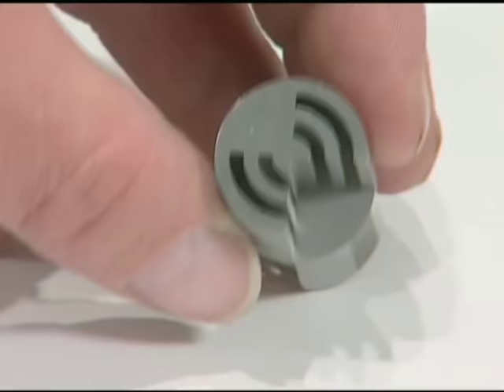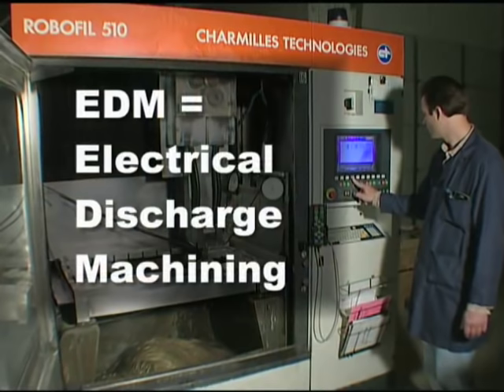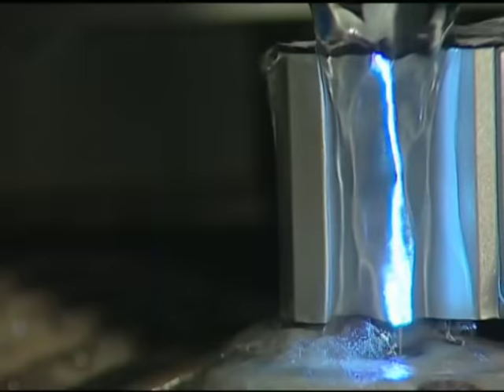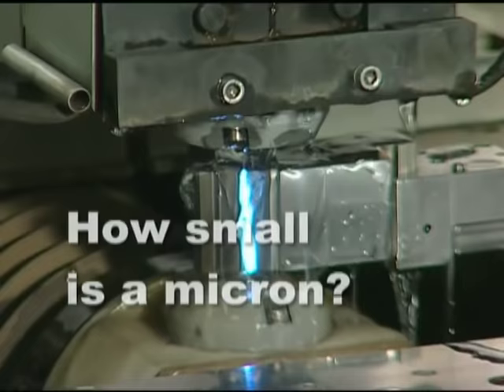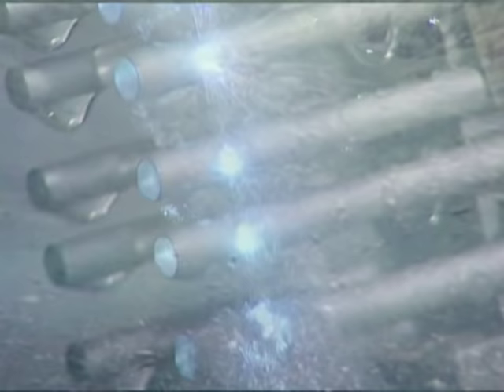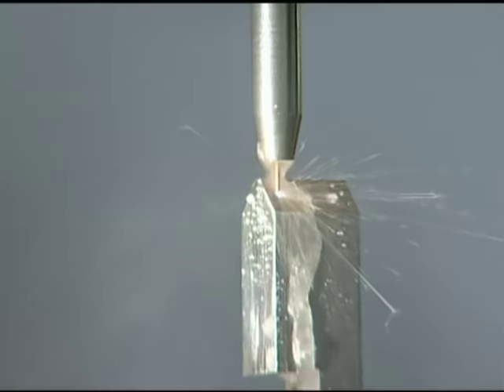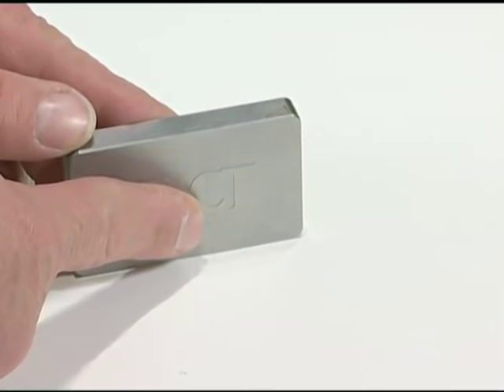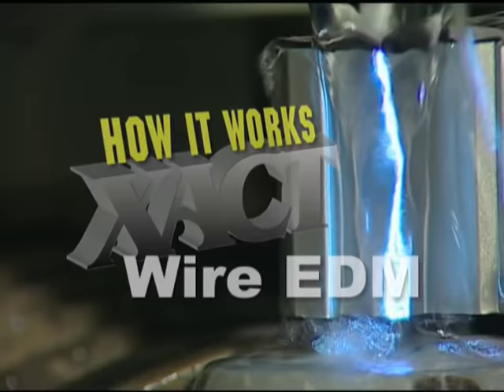How Wire EDM Works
Basic introduction to the wire EDM and high-speed small hole EDM processes. Short, interesting video on the fundamentals of the electrical discharge machining process.